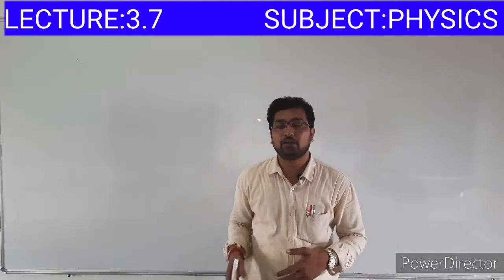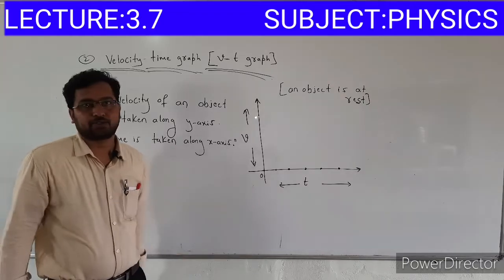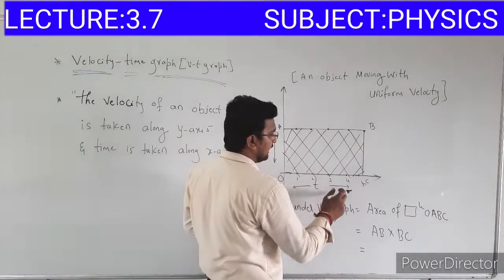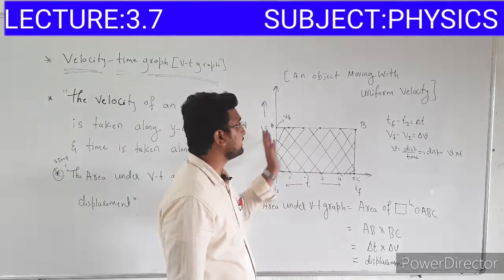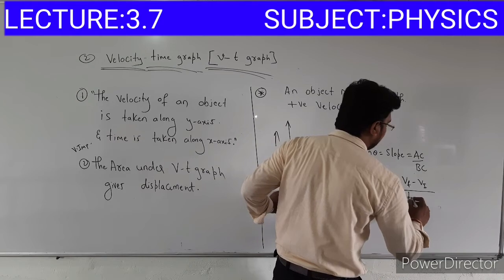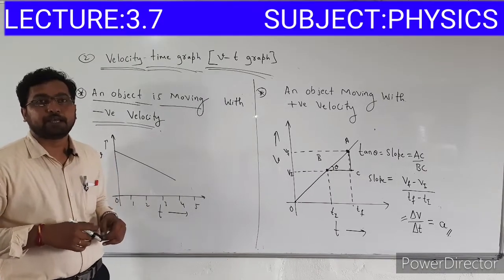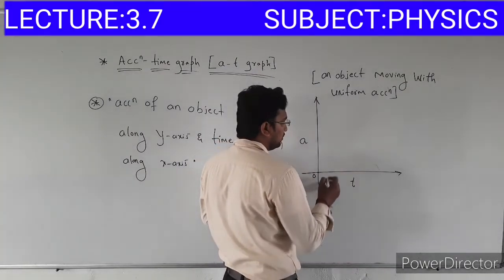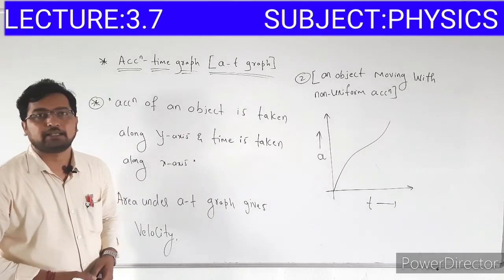LECTURE:3.7 motion in a straight line